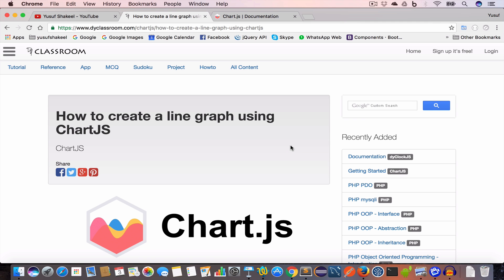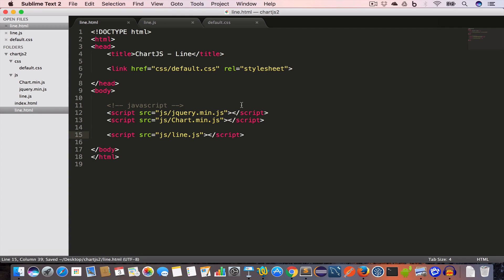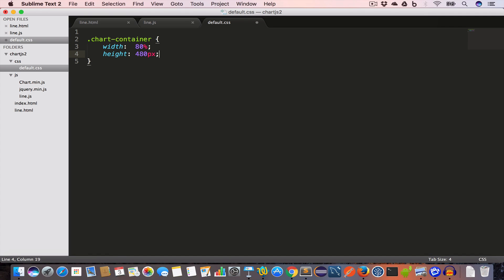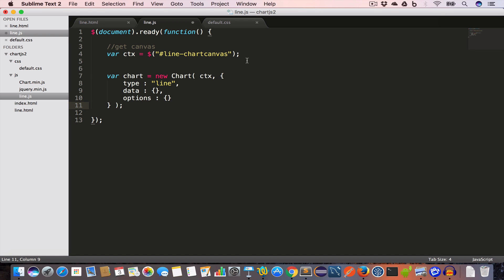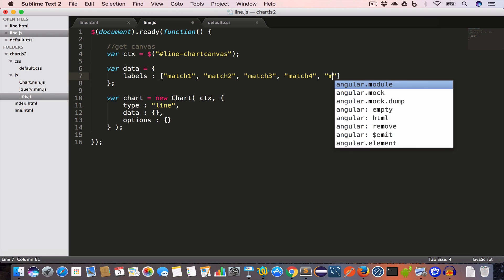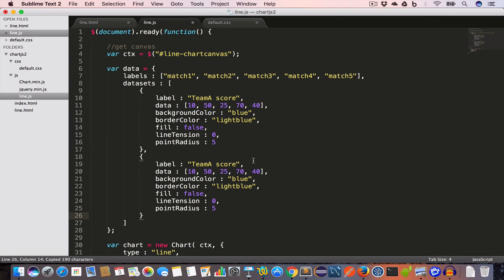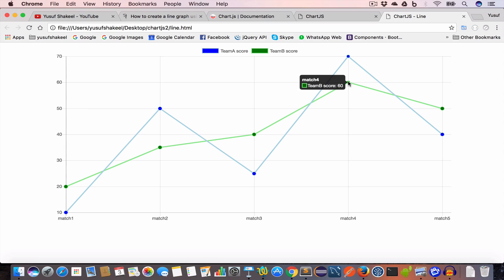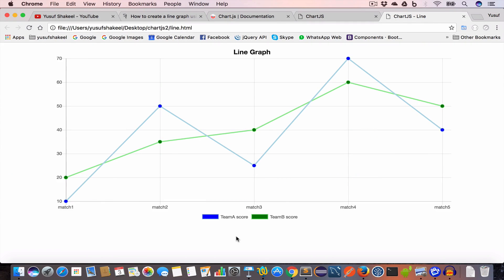ChartJS 2.x | How to create Line Graph using ChartJS #2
In this tutorial we will learn to create line graph using ChartJS.